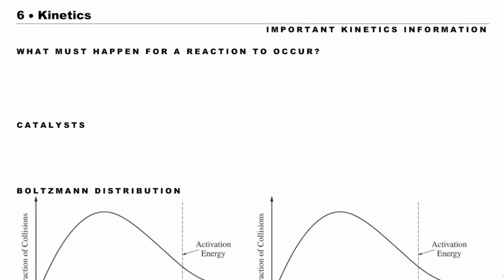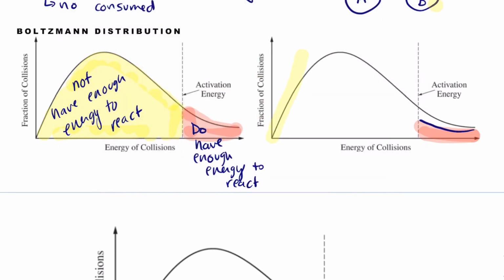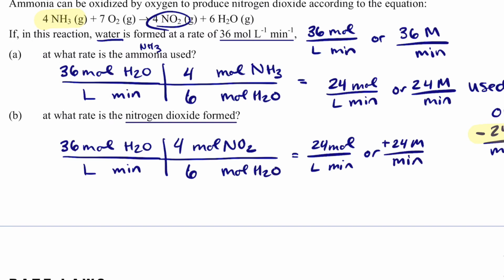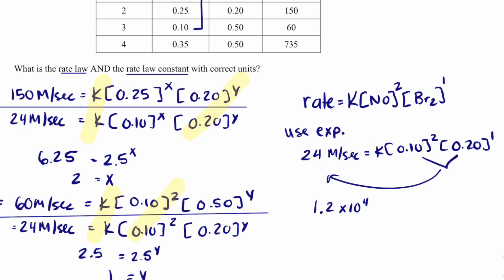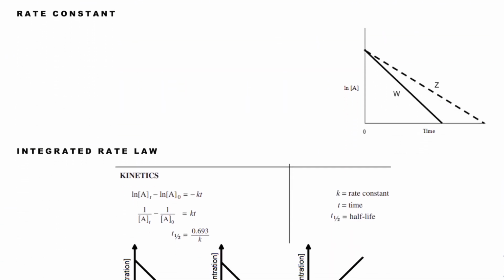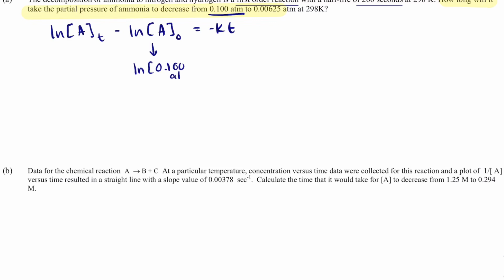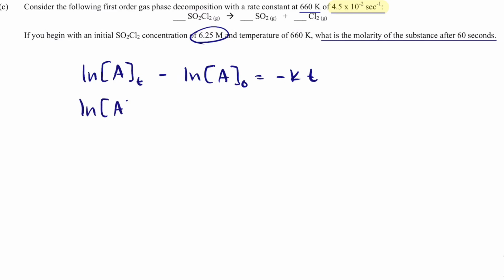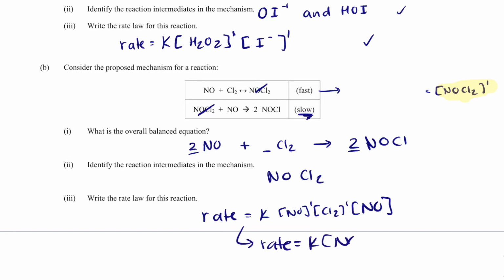Kinetics Review Topics- AP Unit 6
This video describes the most important topics for kinetics in AP chemistry. A calculator is needed.